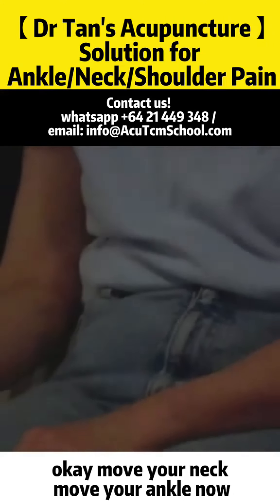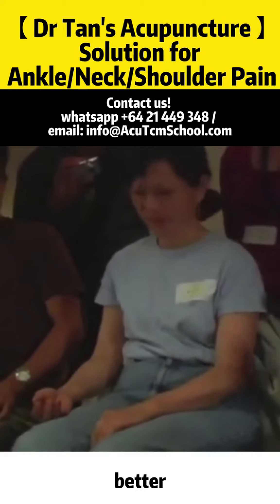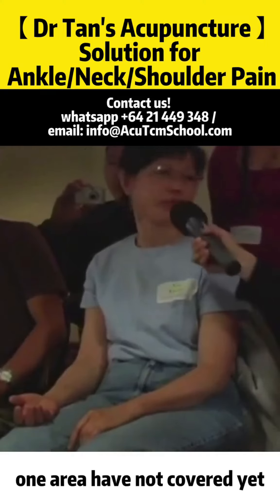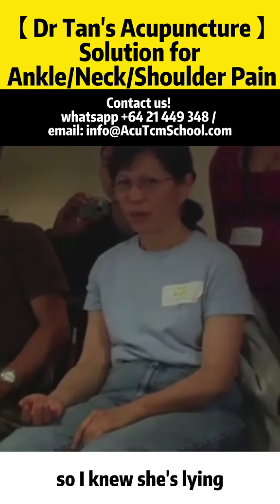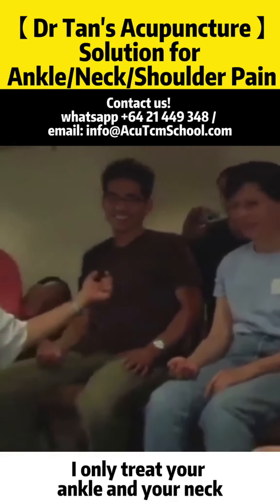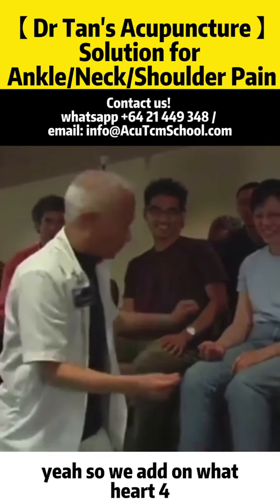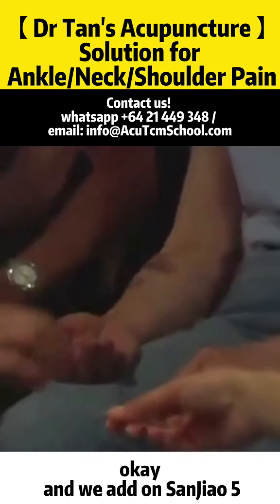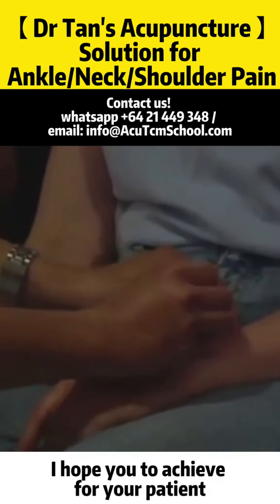Dr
Dr. Tan’s Balance Method Acupuncture: Path to Swift and Effective Relief from Persistent Pain. Modern life is demanding, and various physical pains such as ankle, shoulder, and neck discomfort can greatly hinder our active lifestyle. That's where Dr. Tan's Balance Method Acupuncture comes in. This method does not only work to treat symptoms, but it targets the source of pain. By diagnosing underlying meridian imbalances and harmonizing organ function, our body's natural equilibrium can be restored. Our swift, precise and minimally invasive treatment will help you find rapid relief and get you back in step with your life, why don't you give it a try ?